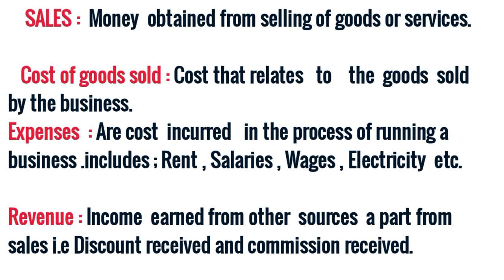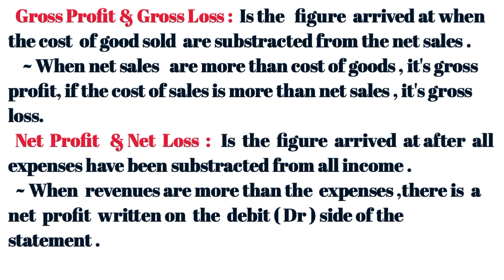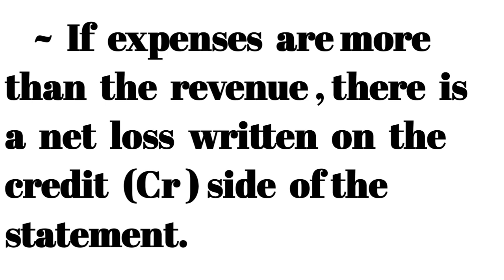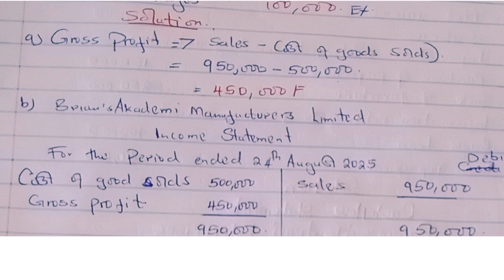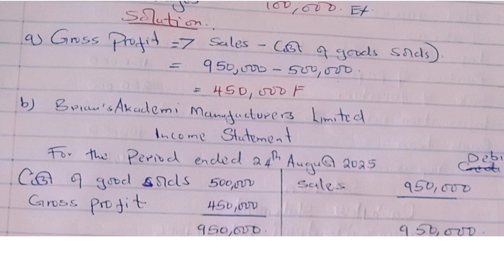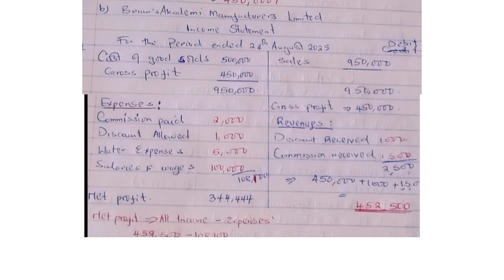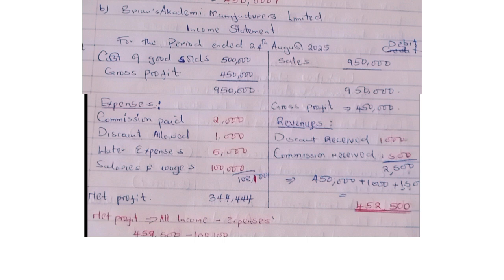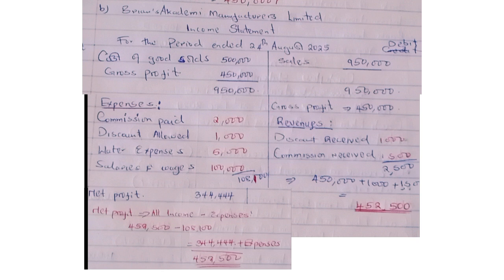FINANCIAL STATEMENTS FOR A BUSINESS(How to prepare Income statement for a business)@CBE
Pretechnical Studies  Grade 8 ( Entrepreneurship: How  to prepare a financial  statement for a business @amukoya